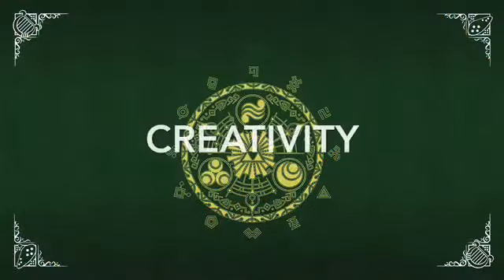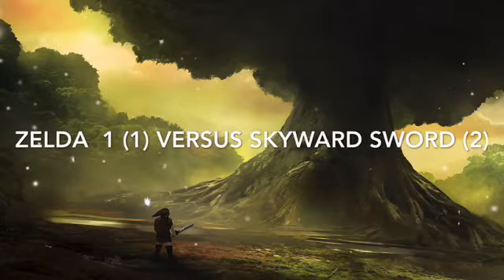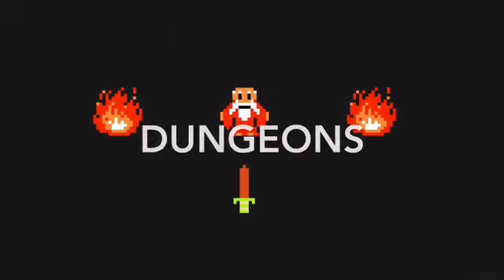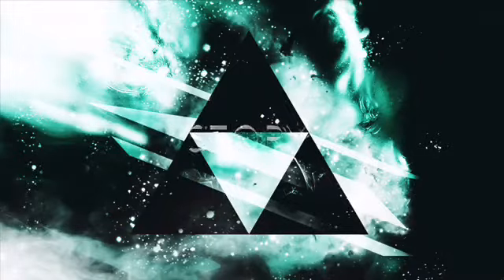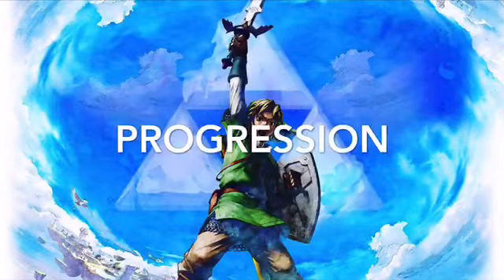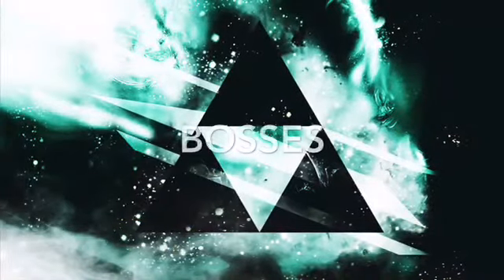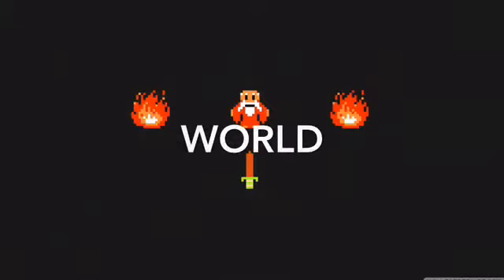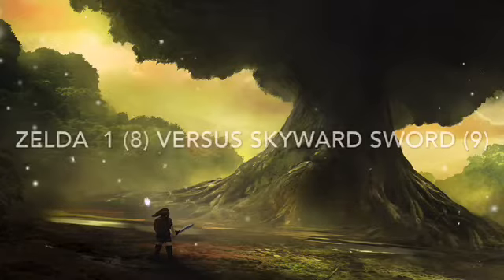Zelda versus II - Zelda I versus Skyward Sword